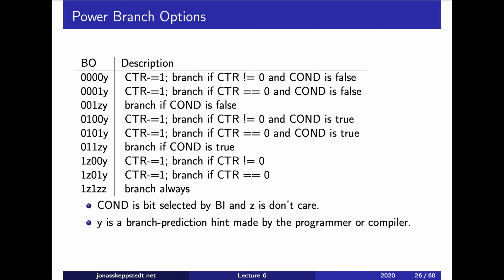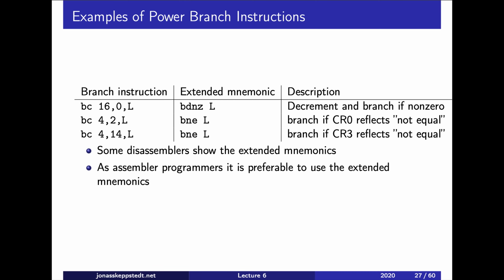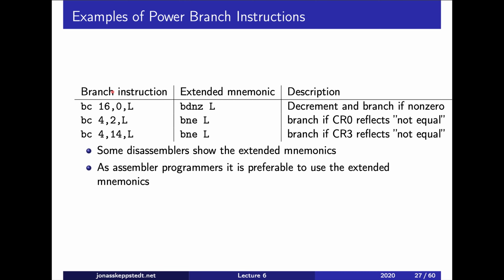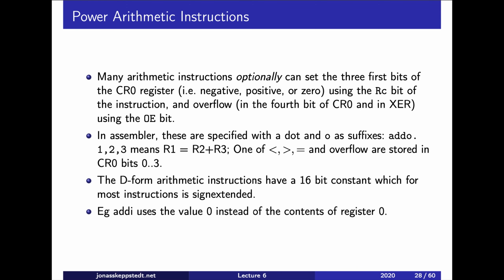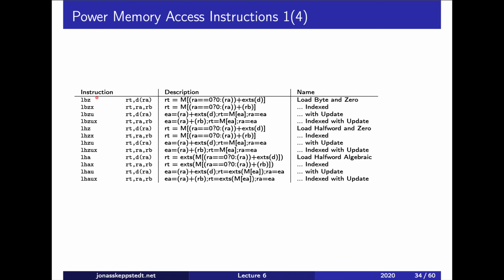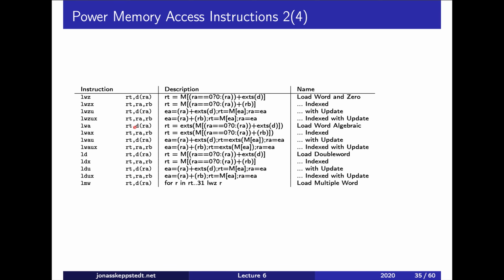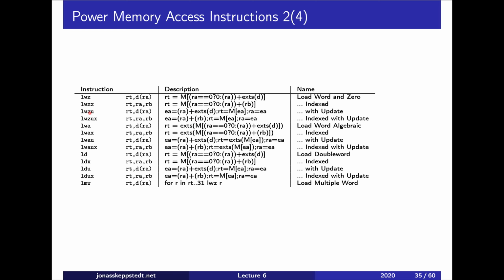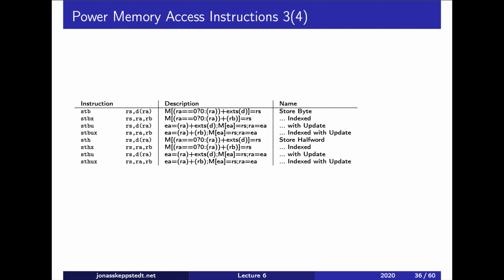F06 / 4: 3.2 IBM Power instructions, part 2 (level 3)